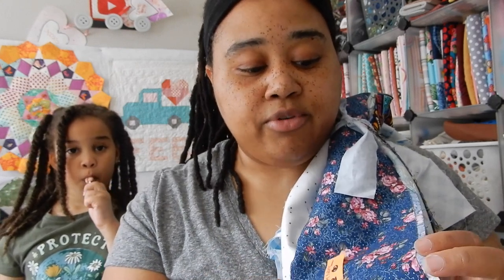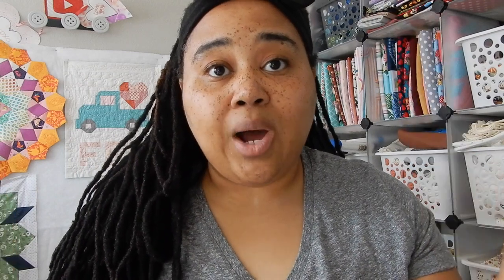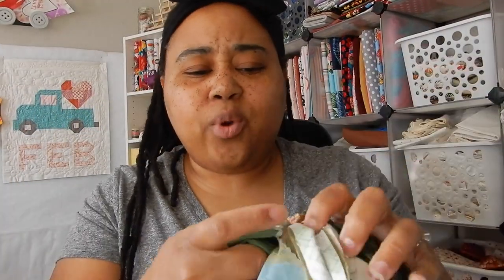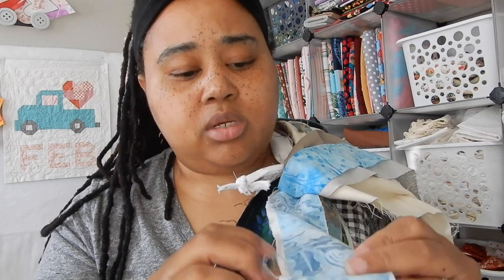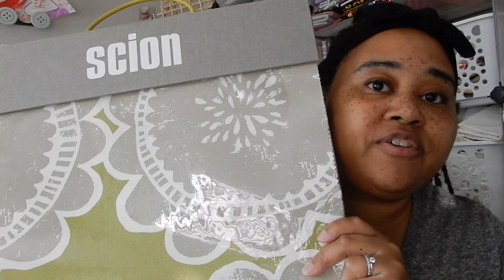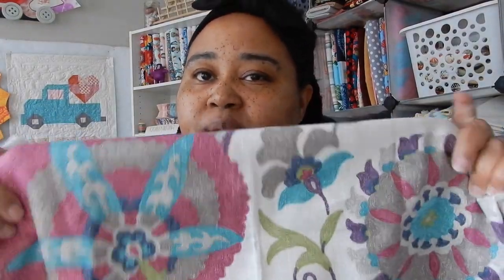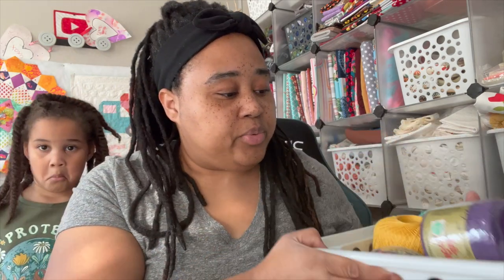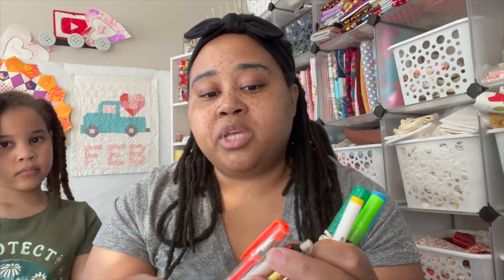Our Last Craft Thrift Haul | Crystal Heart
Amazon Store Front